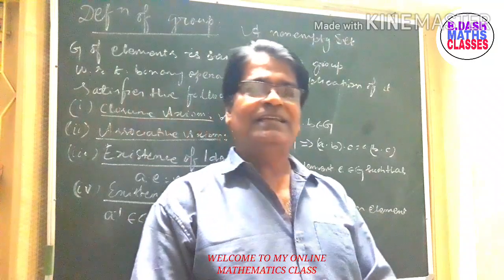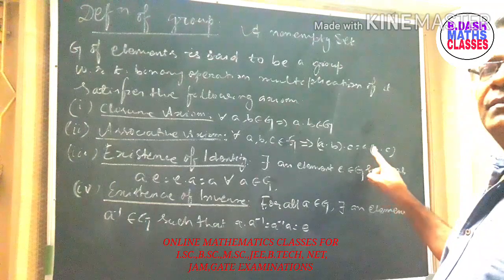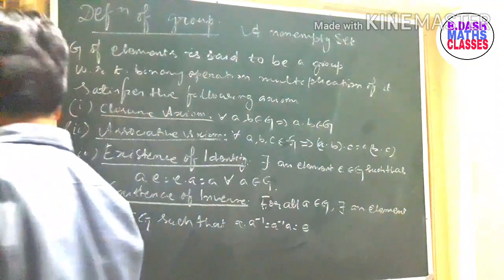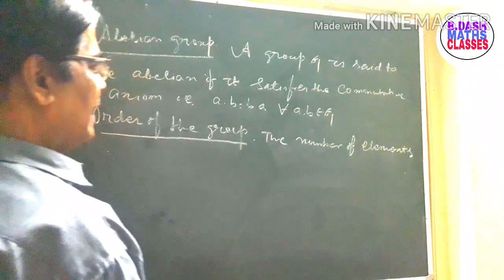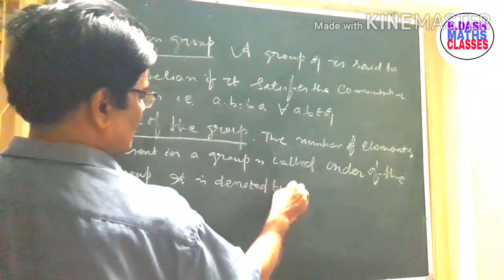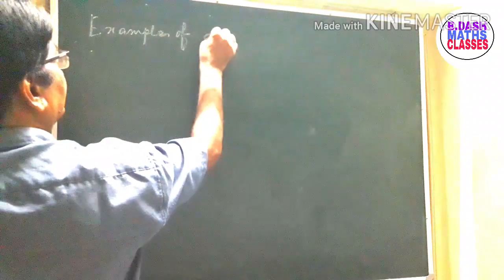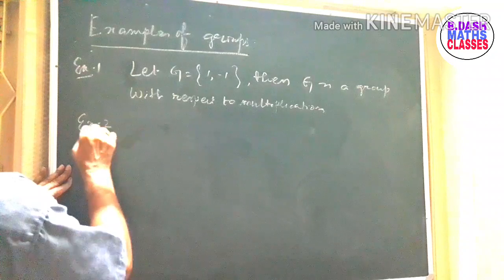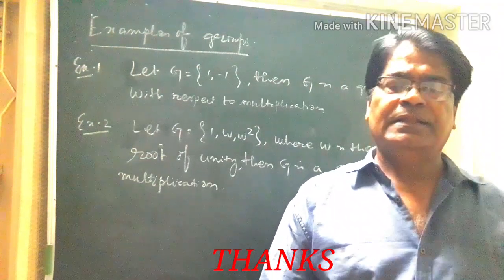GROUP THEORY.LECT:1. DEFINITIONS BY B.DASH SIR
LECT:1. DEFINITION OF GROUP, ABELIAN GROUP,
ORDER OF THE GROUP, FINITE GROUP BY B.DASH SIR @mathematicswithme1396